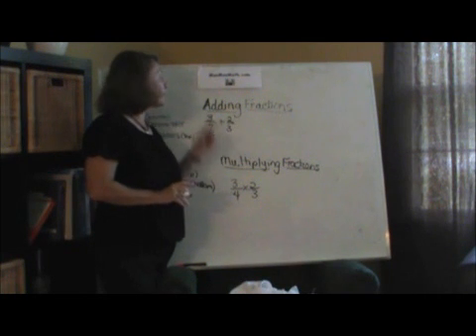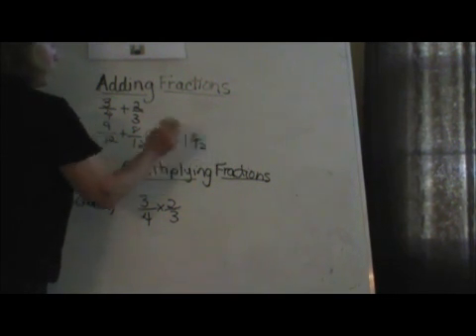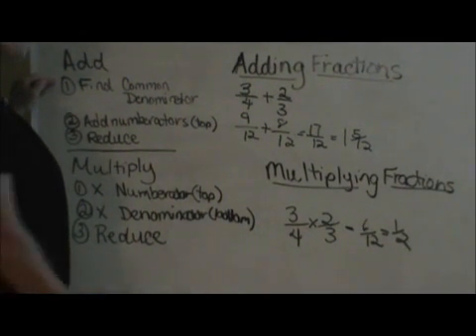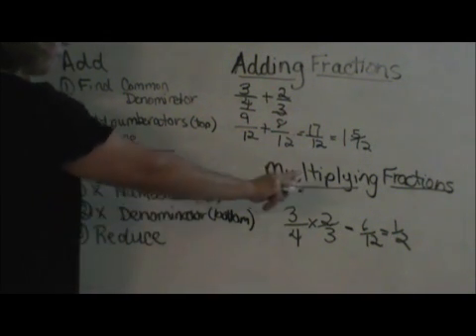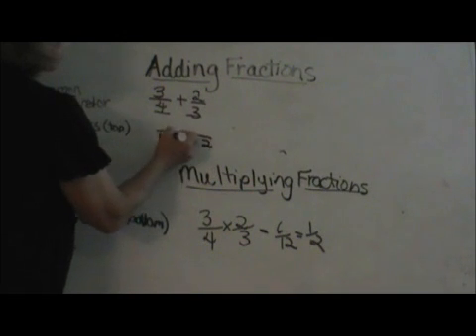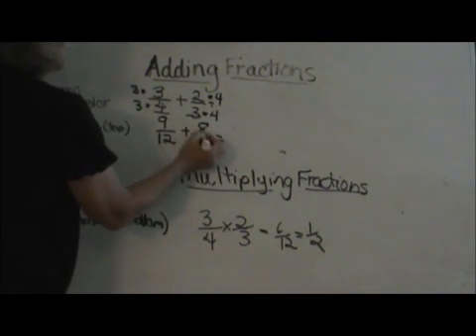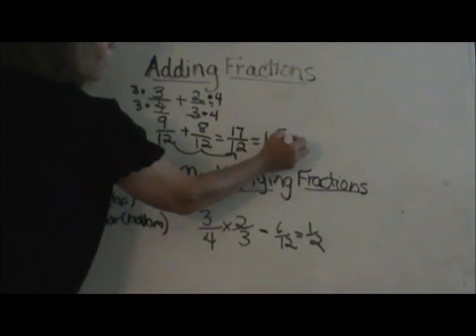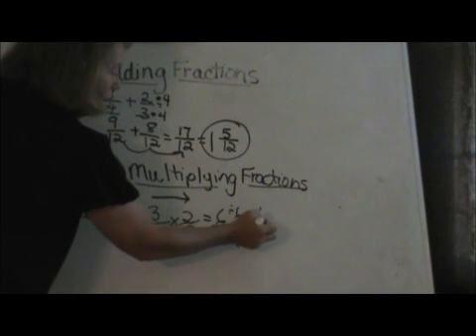How to add and multiply fractions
Master teacher simplifies adding and multiplying fractions